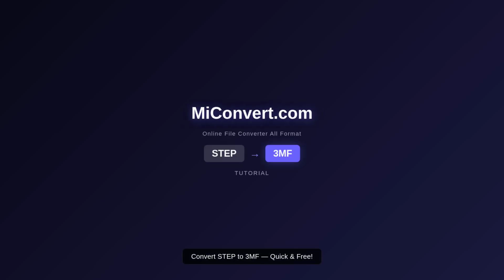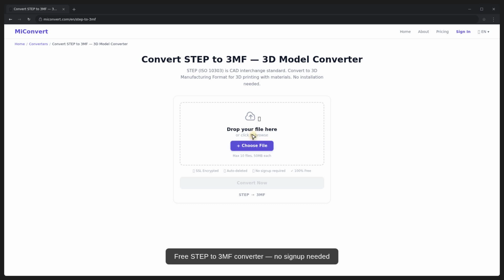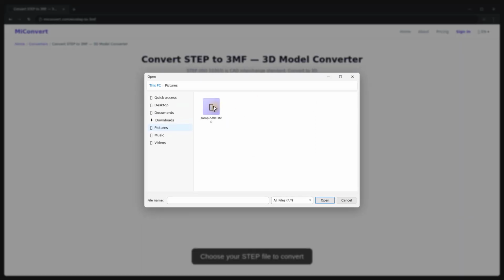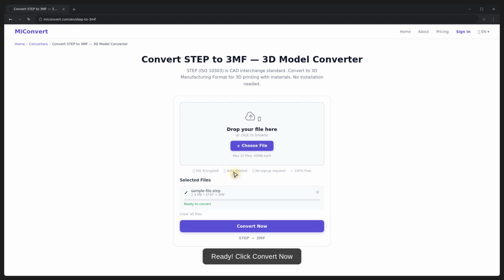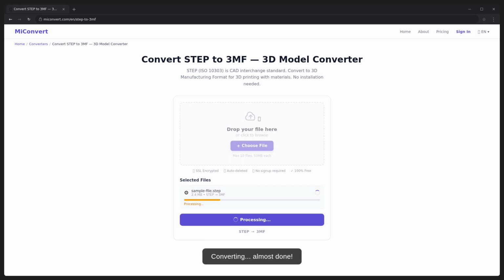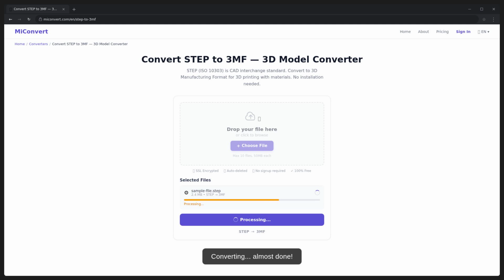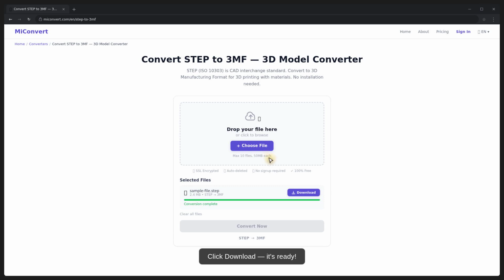How to Change STEP to 3MF — Free Online Tool Tutorial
Why use MiConvert for STEP to 3MF? It's free, fast, and works in your browser!

✨ Why MiConvert?
• Privacy-first approach
• Lightning-fast conversion